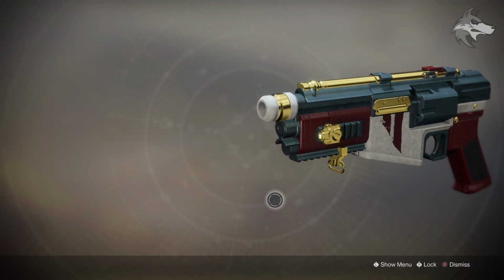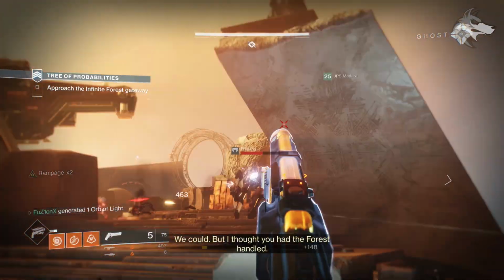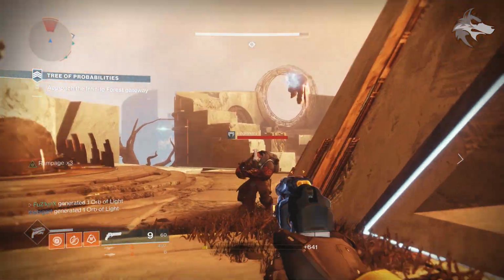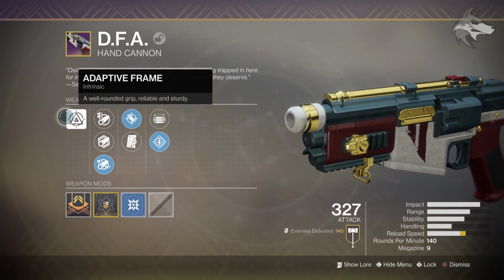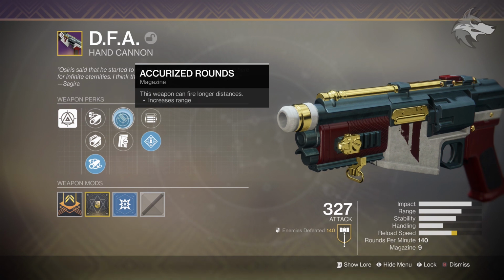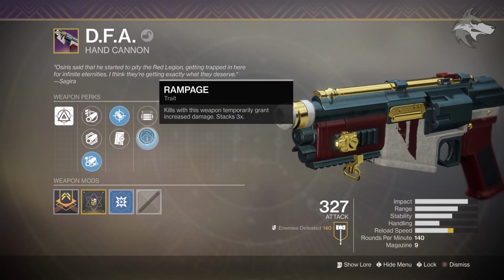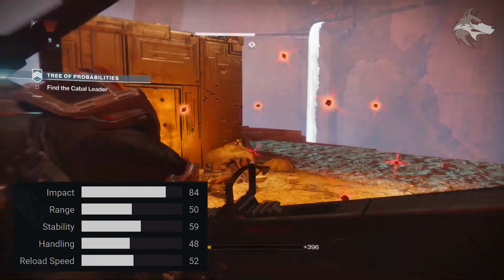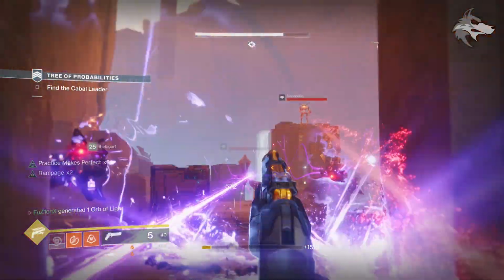Destiny 2 | NEW STRIKE HAND CANNON! - The D.F.A Hand Cannon is a BEAST! (Nightfall Weapon Review)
Destiny 2 - The D.F.A Rare Strike Hand Cannon Review: This is one of the New Nightfall Specific Weapons and Its actually Pretty Good. Lets check it out! (Tree of Probabilities Strike Specific Loot)